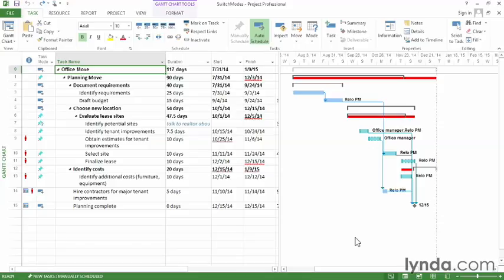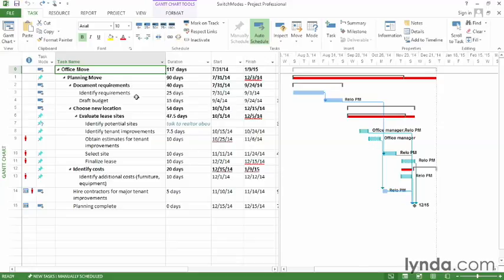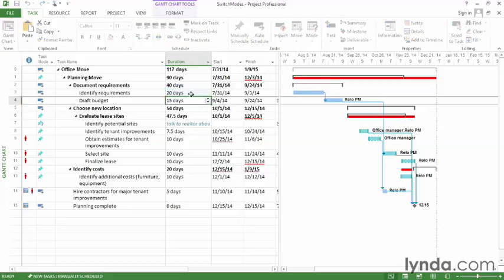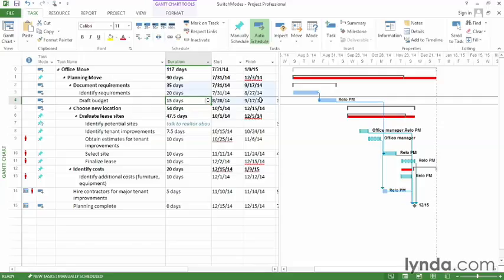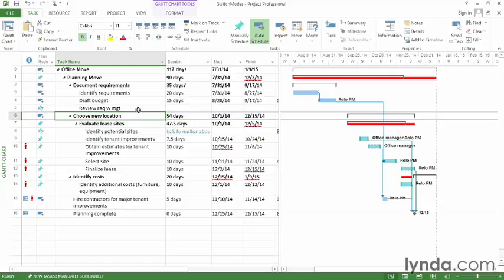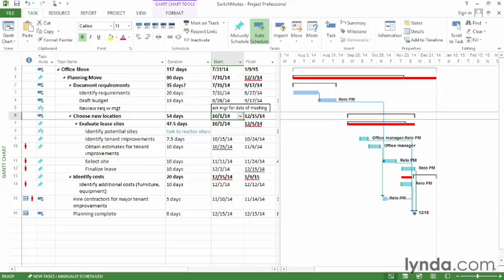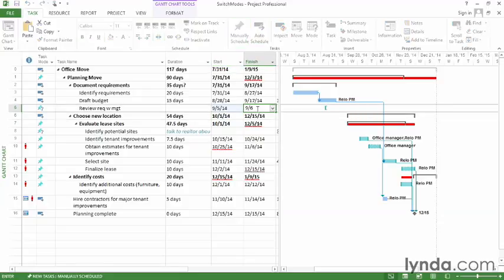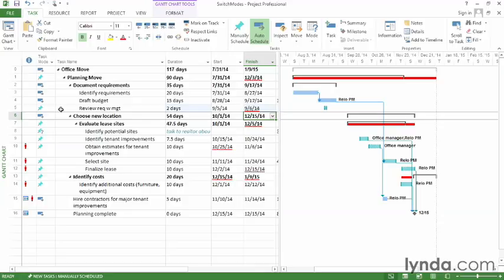115433 03 01 SC11 Ms Project 2013 - modes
3. Creating Tasks